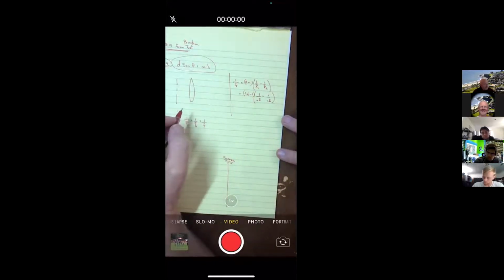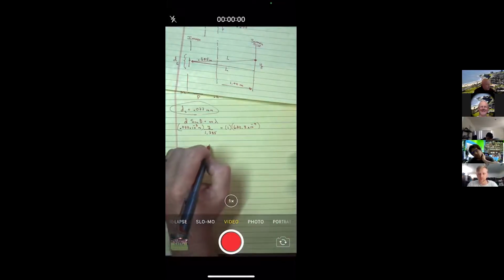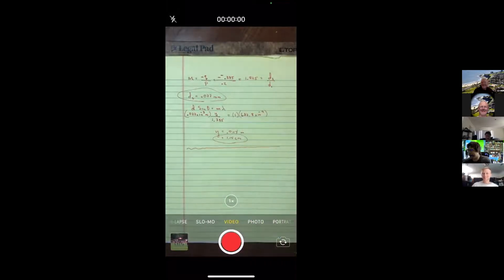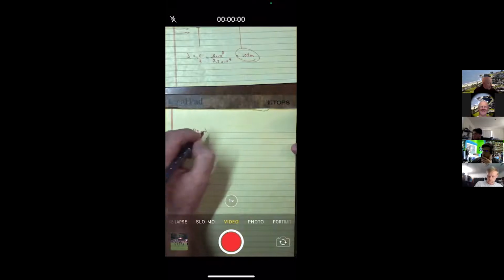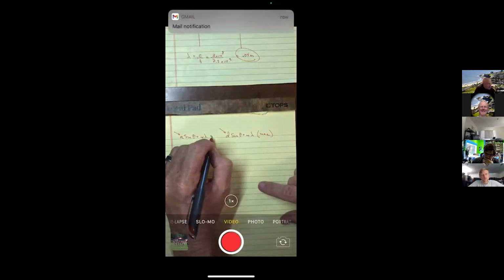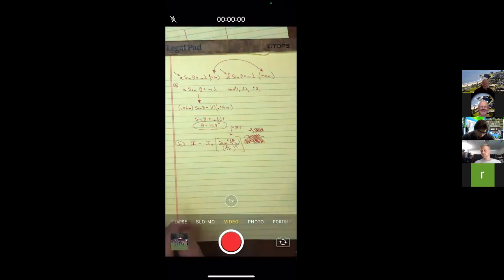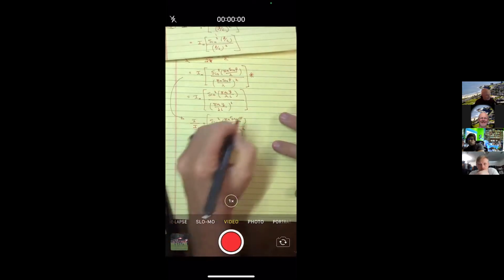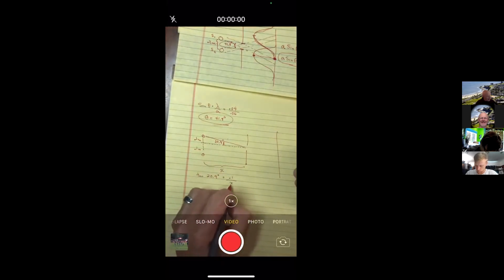Friday Zoom Help for Apr 2 part 2 of 3